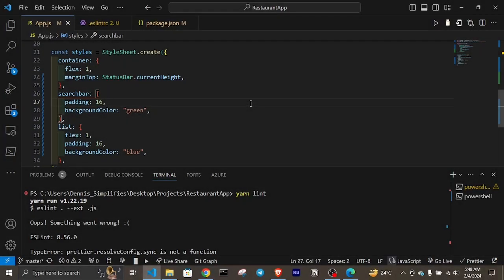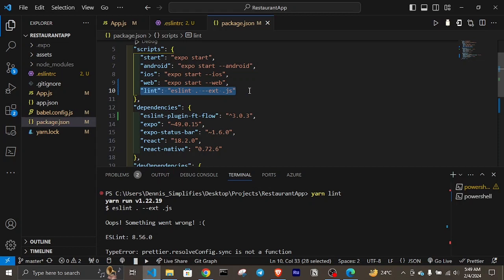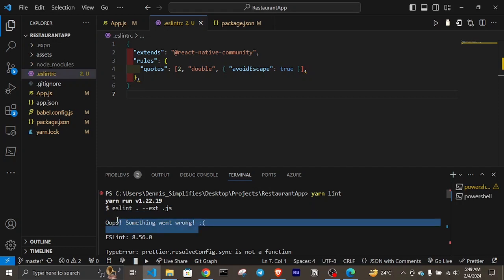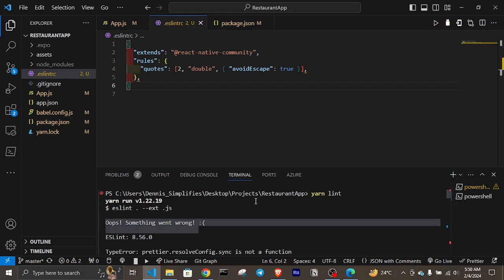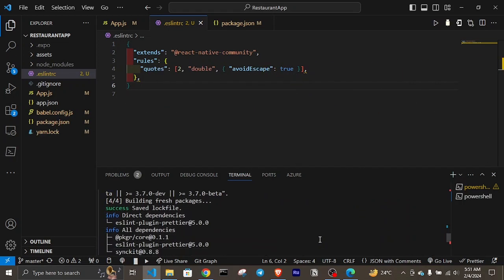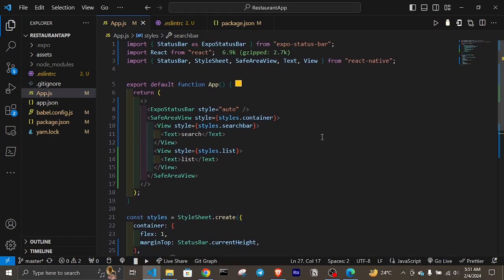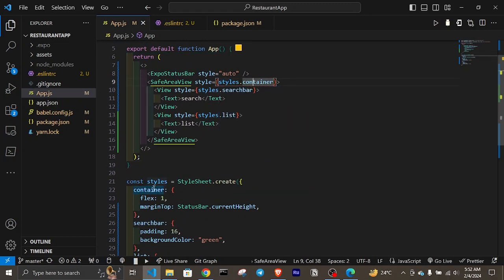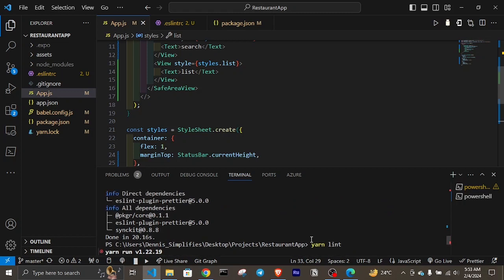Using Eslint | Ep 17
Command to fix yarn lint error
yarn add -D eslint-plugin-prettier@5.0.0

Command to check errors
yarn lint

Command to fix linting errors
yarn lint --fix